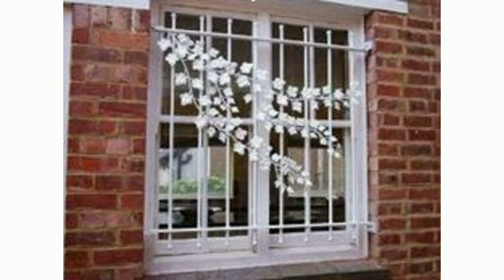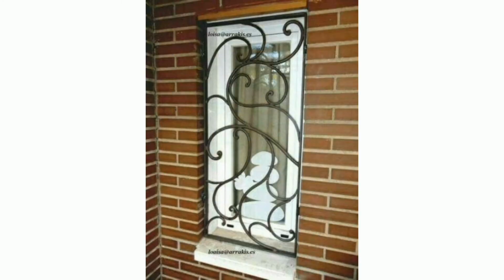Modern Window Grill Design Ideas | Modern Home Iron Wooden Aluminum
Decorations ideas for your home, diy room decor, paper craft, home decorations and paper decoration ideas. Browse our DIY decorating ideas and find the perfect decoration for any room in your home, from kitchen to bedroom! Our creative home decorating ideas, paper craft and unique homemade decoration ideas